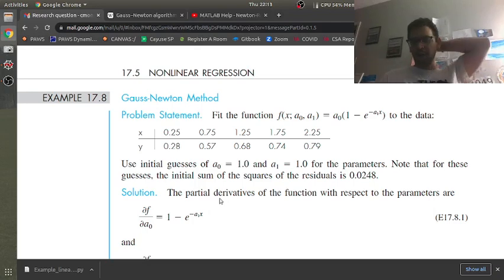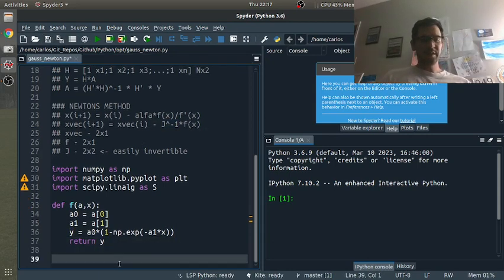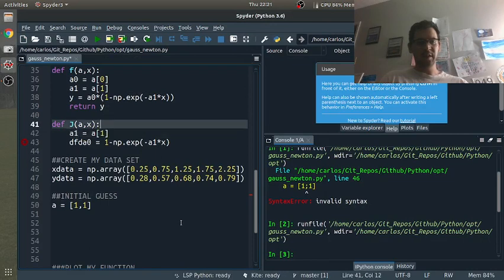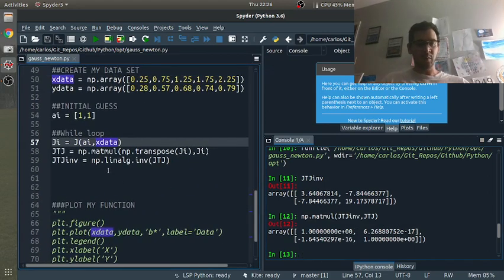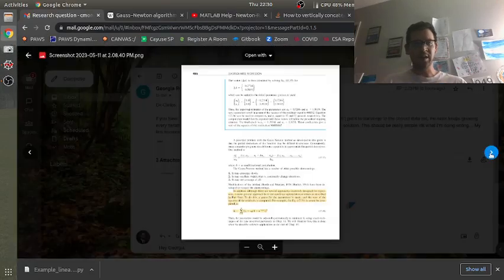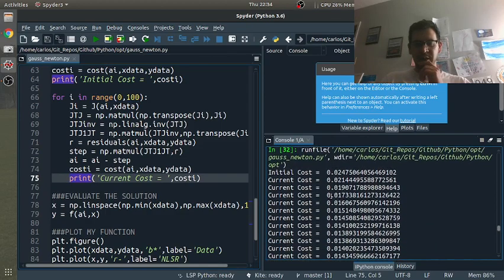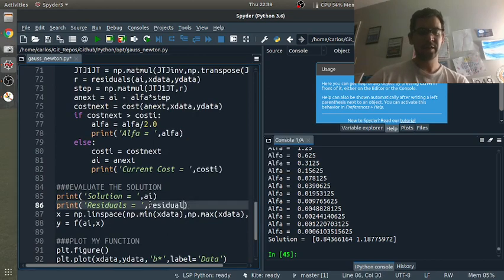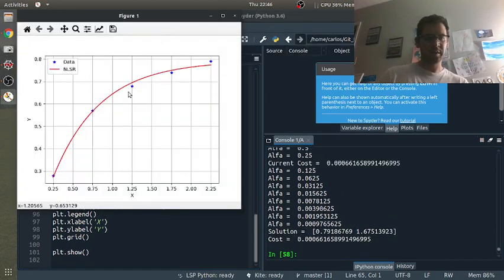Nonlinear Least Squares Regression in Python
Apologies for the long video. This was way harder than I thought to build on the fly and it's late at night and I'm tired. The code is currently here:

If the link ever breaks post in the comments